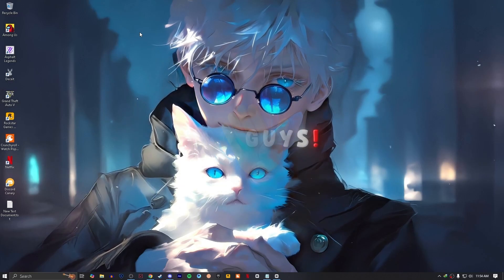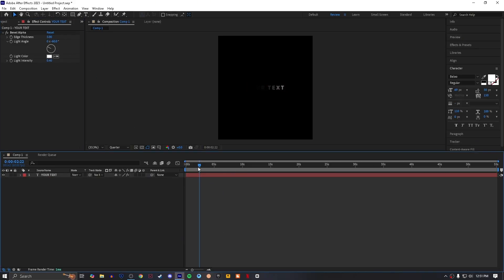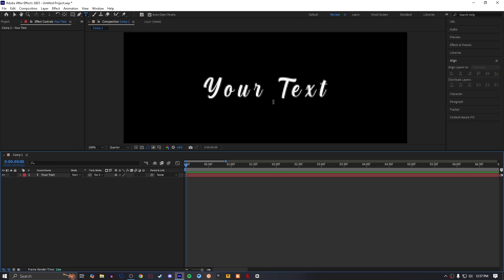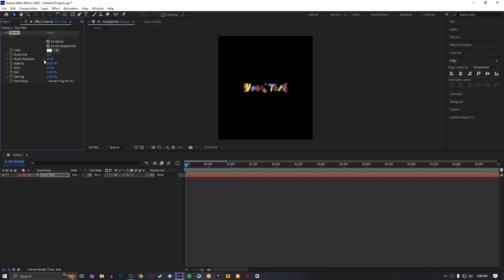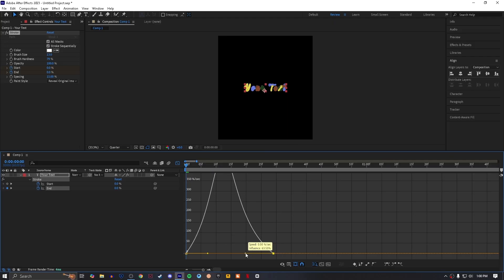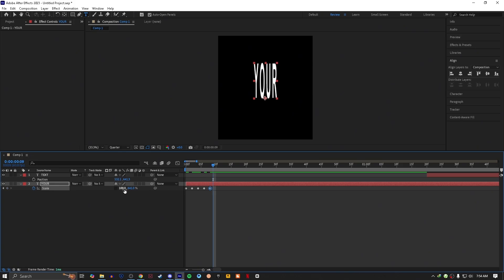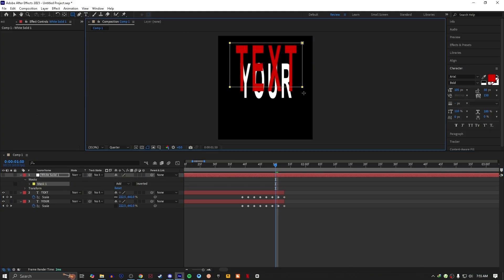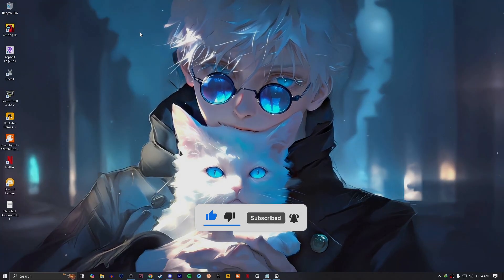Text Animations For Your Edits | After Effects Tutorial | XimadAe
Hi Guys!
In this Video, I will show you how to make Text Animations for your Edits.

THNX FOR WATCHING, GOD BLESS YOU ALL GUYS! 💙